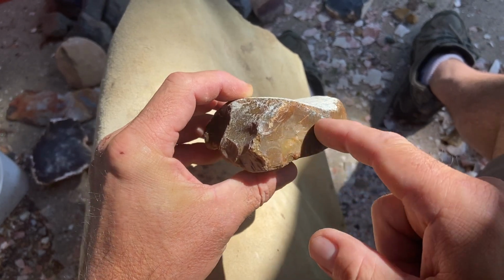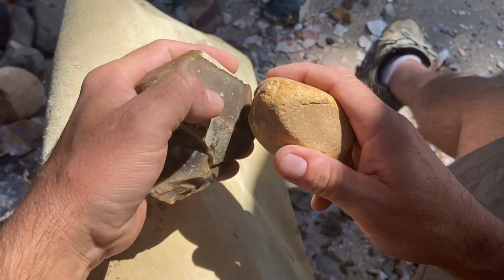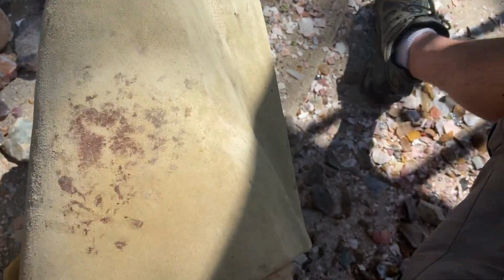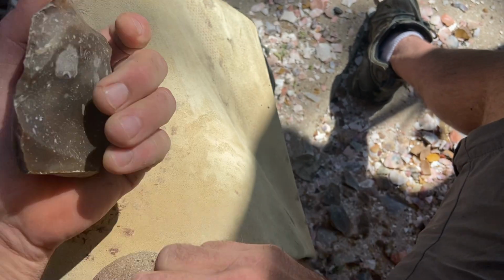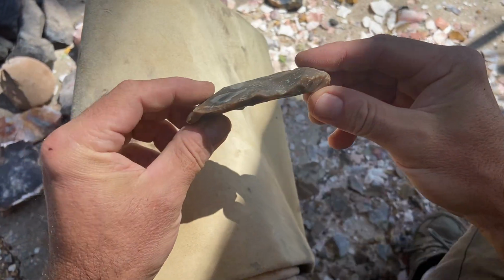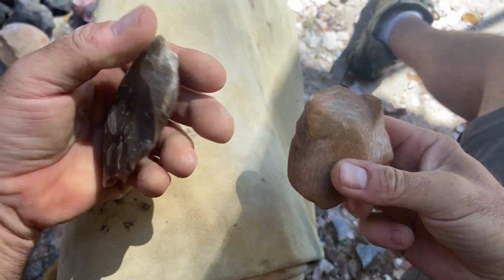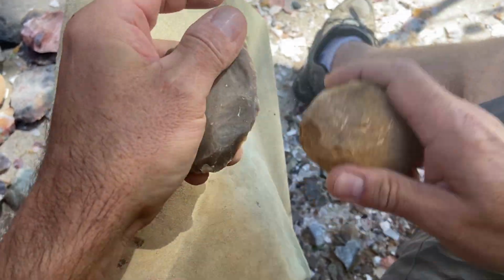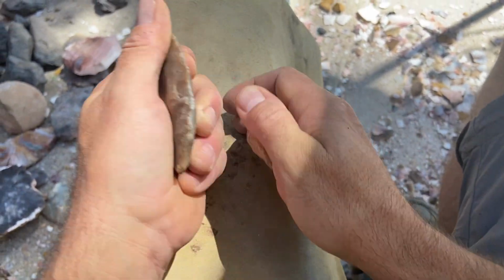Sandstone hammerstone working slow Part 1